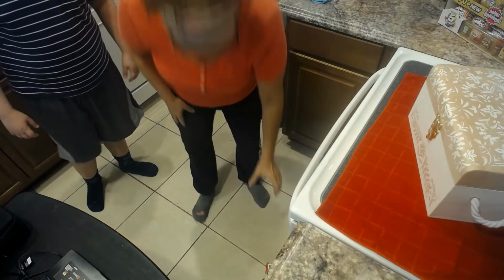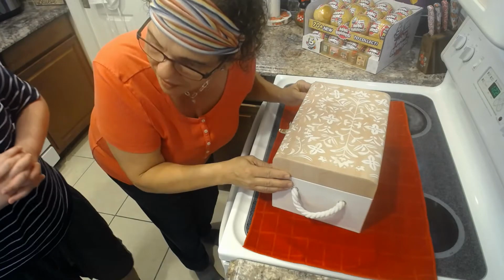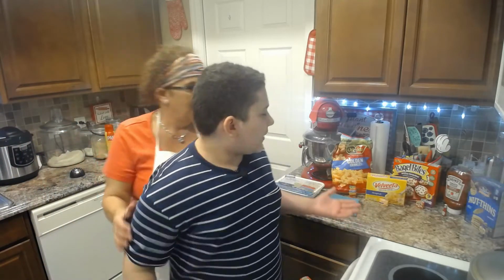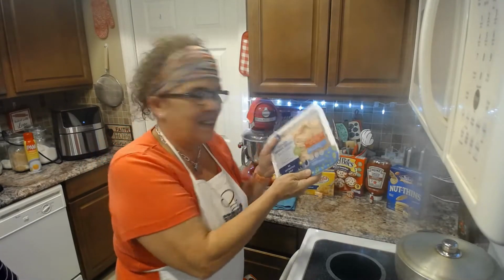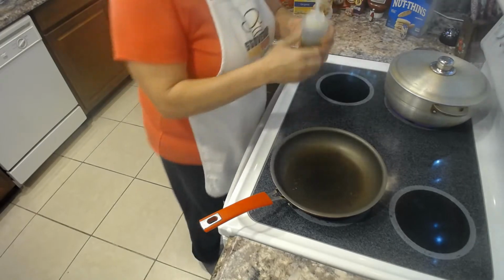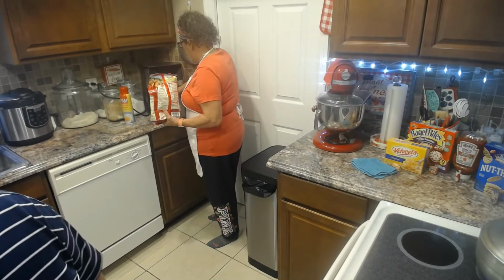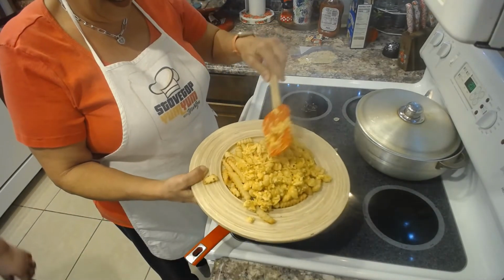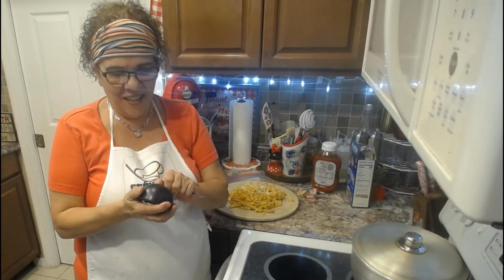Mini Brands Chopped Edition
Fun Mini Brand Edition Chopped Edition!
Enjoy from my son CJ and I to all of you enjoy!!!

Don't forget every Monday at 10:30am I will be live on Youtube show called Delight Digital Cafe  (The Morning Brew).

Remember as I always say if you incorporate the two main ingredients in all your recipes Passion and Love your recipe will not fail!